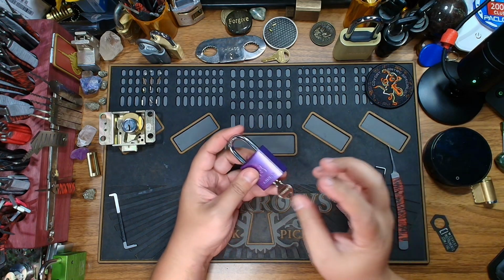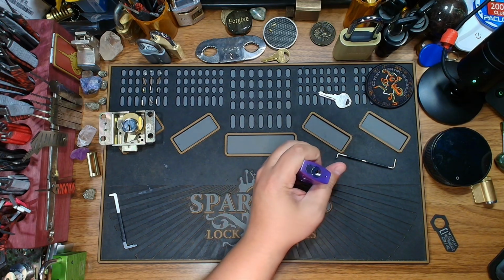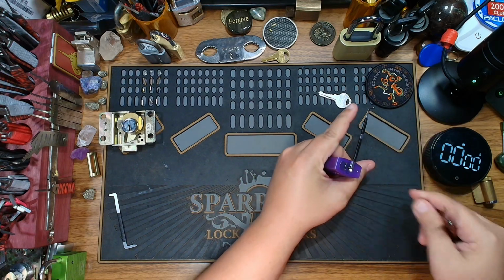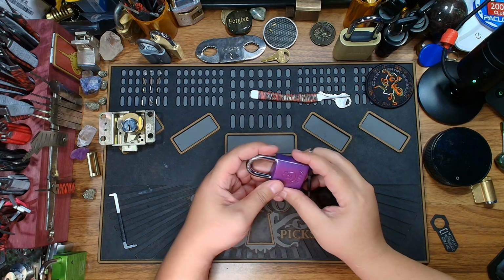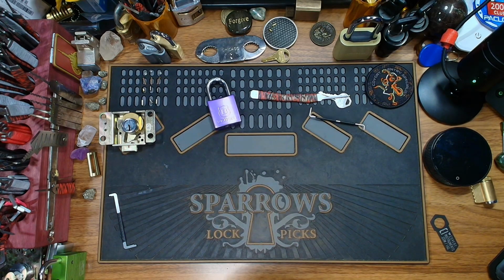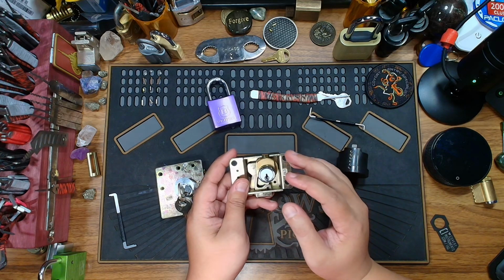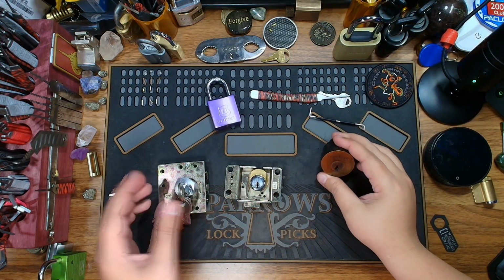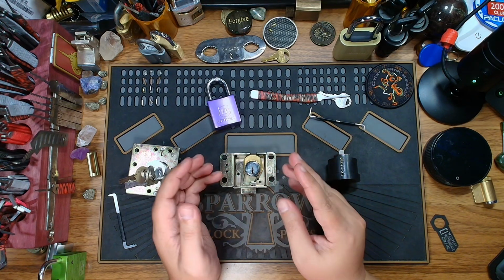(49) Some channel updates and a Brinks 164 picked open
In this video I give some updates for some upcoming events on my channel and we pick open a Brinks 164 padlock!

The Brinks 164 padlock is a 5-pin lock with a combination of standard driver pins and spool security pins, and is a yellow-belt level lock on the Lock Pickers United Belt System.

For the second update, I talk about some upcoming content and some of the locks that I am starting to work on.

0:00 Intro
0:12 A little about the Brinks 164
0:41 Going to start learning how to remove the side retention pin!
1:37 Setting up for the pick and tools used

Tools used:
Tensioner:
Multipick - 1mm ELITE Double-Sided Tensioner (SP46)

Pick:
Law Lock Tools - Tipene Heavy Metal Hook 3 Pro 0.6mm (Flat short hook)

I am just a newbie in the locksport/lockpicking world. I am not a professional and only have been in this hobby for a few months at this point.

Let's keep lock sport legal! Only pick locks that you own and do not use!